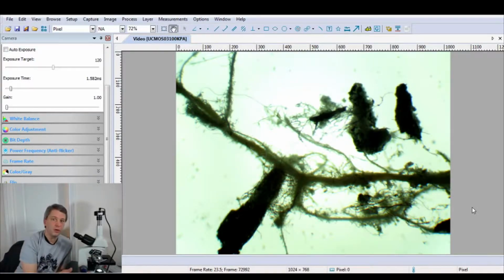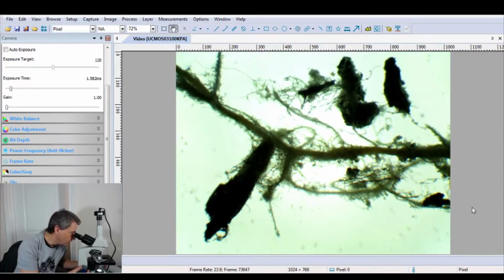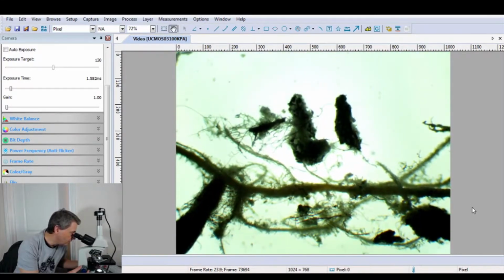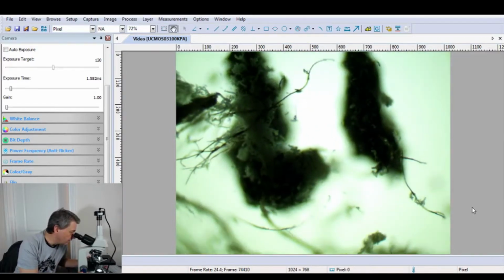Sneak Peek - Understanding the Soil Food Web Class - April 23rd 2018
Here's a sneak peek of something we are going to be doing in the upcoming class on April 23rd, 2018 in Greenwood, Indiana. We will have microscopes! We will have fun!